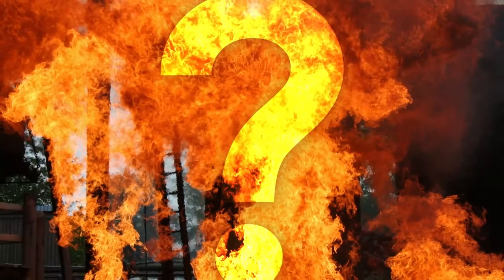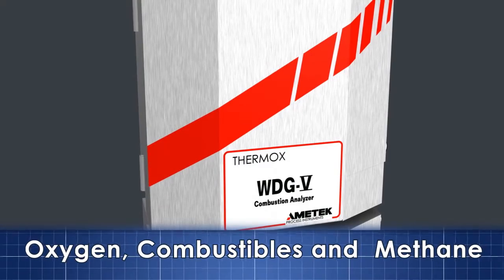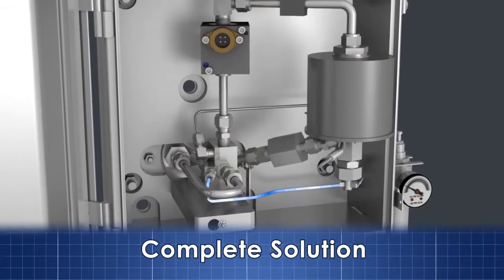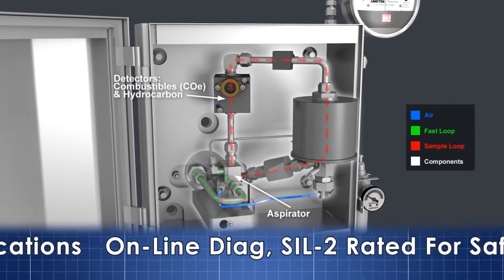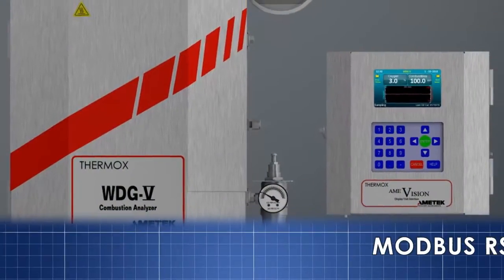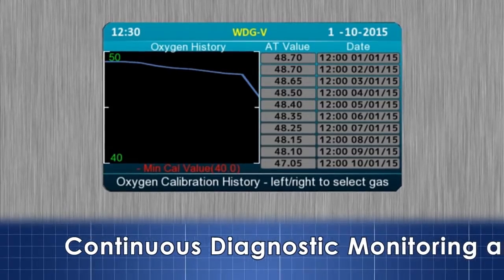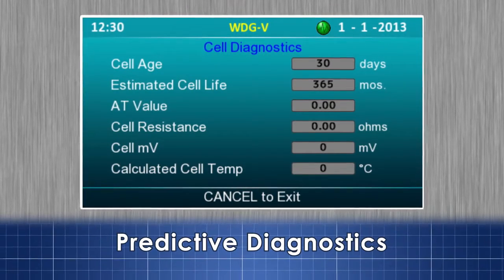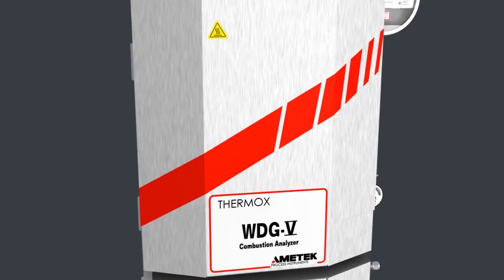AMETEK WDG V Analyzer Overview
The WDG-V Combustion Analyzer is designed to provide the complete solution for process control safety applications and combustion process control.